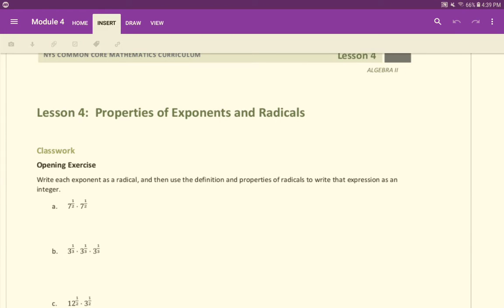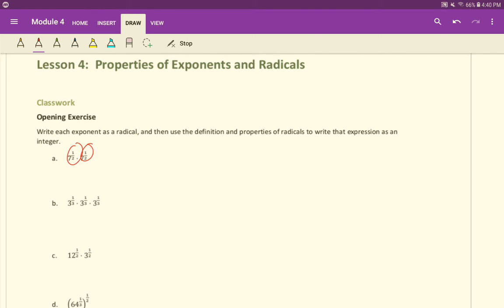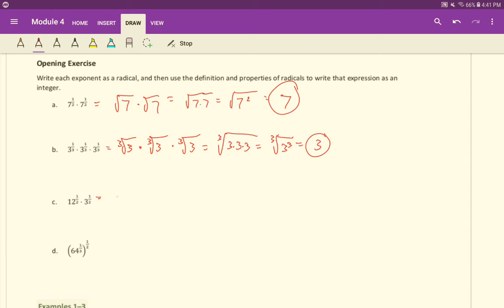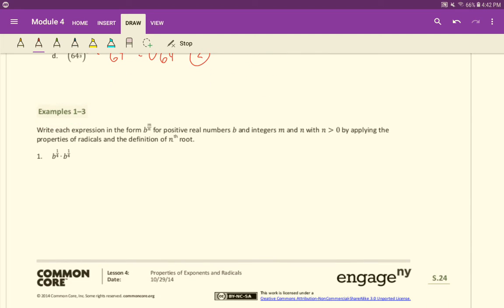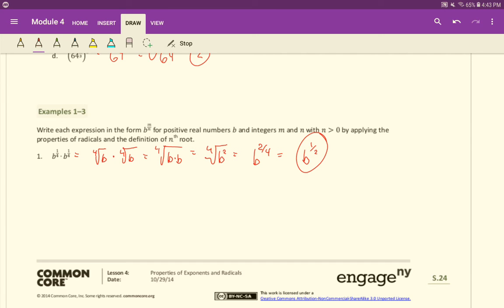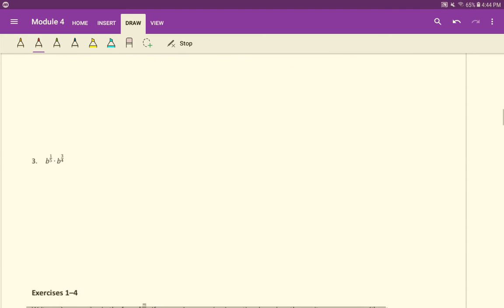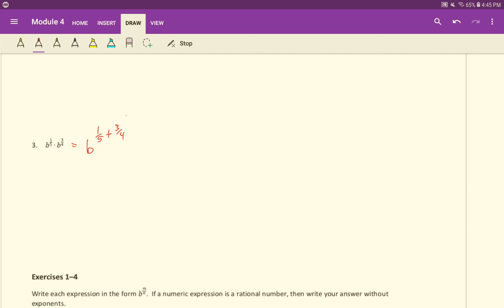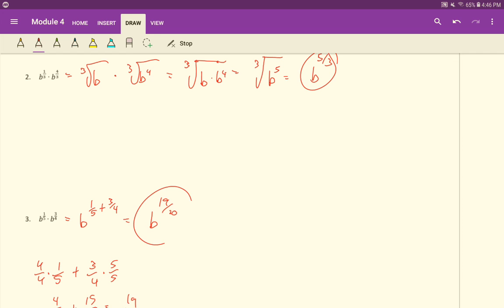Mod 4 L8 Opening Exercise and Examples 1-3